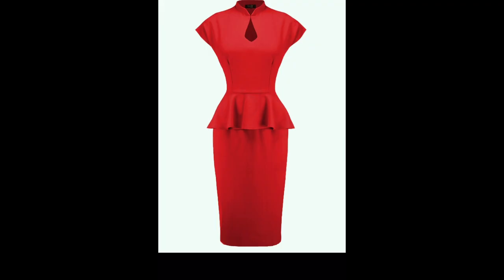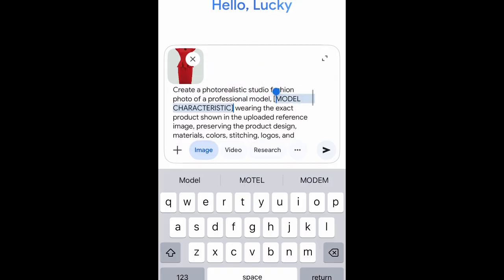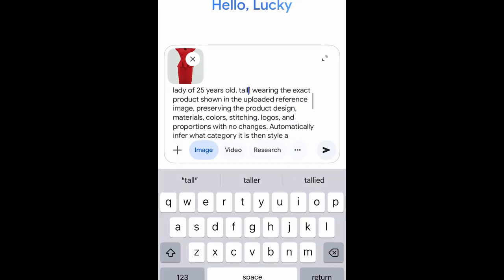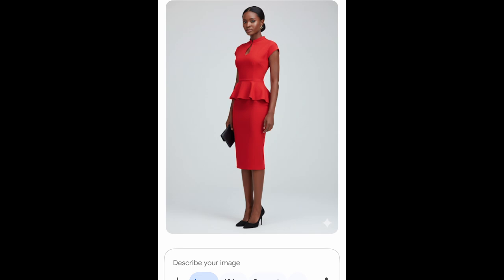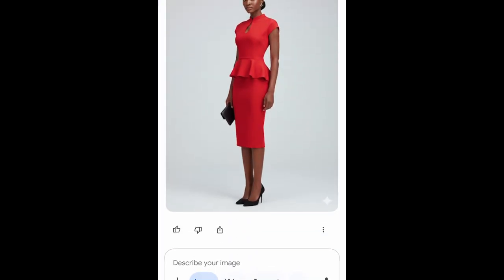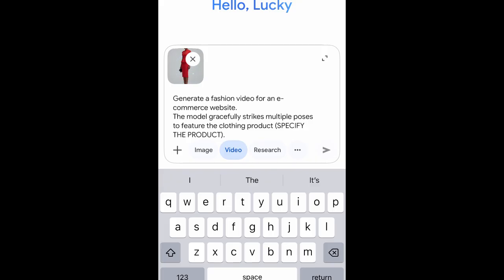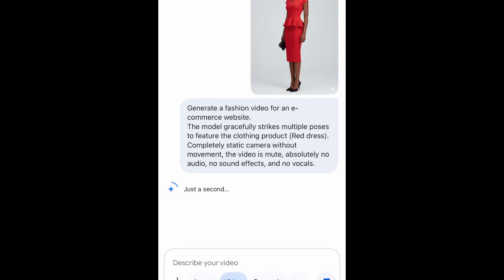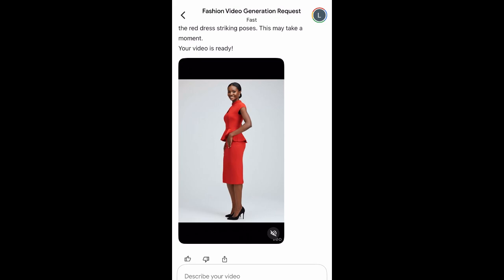How to Create Stunning Fashion Ecommerce Product Videos with Gemini (VEO 3.1)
Want to create high-converting fashion ecommerce product videos without expensive cameras or studios? In this video, you’ll learn how to use Gemini with VEO 3.1 to create cinematic, scroll-stopping fashion product videos perfect for online stores, Instagram ads, TikTok, and brand websites.

PROMPT 1:
Create a photorealistic studio fashion photo of a professional model, [MODEL CHARACTERISTIC] wearing the exact product shown in the uploaded reference image, preserving the product design, materials, colors, stitching, logos, and proportions with no changes. Automatically infer what category it is then style a complete matching outfit around it with tasteful modern fashion choices, neutral color palette that complements the product, and no competing branding.
Use a clean seamless studio background in white or very light gray, soft diffused three point lighting with natural shadows, crisp focus on the product, realistic skin texture and fabric weave detail, professional editorial styling, full body or three quarter framing chosen to showcase the product best, eye level camera, 50mm lens look, high resolution, 16:9 aspect ratio. Avoid text, watermarks, extra logos, distorted anatomy, duplicated limbs, warped product geometry, or blurry product details.

PROMPT 2:
Generate a fashion video for an e-commerce website.
The model gracefully strikes multiple poses to feature the clothing product (SPECIFY THE PRODUCT).
Completely static camera without movement, the video is mute, absolutely no audio, no sound effects, and no vocals.

This step-by-step tutorial shows how fashion creators, ecommerce sellers, and brand owners can use AI video tools to transform simple product images into professional fashion videos that boost engagement, clicks, and sales. Whether you sell clothing, accessories, or footwear, this workflow helps you stand out in a crowded ecommerce market.

What You’ll Learn in This Video:
 • How to create fashion ecommerce product videos using Gemini (VEO 3.1)
 • Turning product photos into high-quality AI fashion videos
 • Best prompts for realistic fabric motion, lighting, and styling
 • How to create product videos for Shopify, WooCommerce, Instagram, and TikTok
 • Using AI to reduce production costs and scale fashion content fast
 • Tips for making brand-ready ecommerce videos that convert

This tutorial is ideal for:
 • Fashion ecommerce store owners
 • Shopify & WooCommerce sellers
 • Fashion designers and clothing brands
 • Content creators and digital marketers
 • Anyone exploring AI video creation for ecommerce

If you’re searching for AI fashion product videos, Gemini VEO 3.1 tutorial, or how to create ecommerce videos with AI, this video gives you a practical, beginner-friendly method that works.